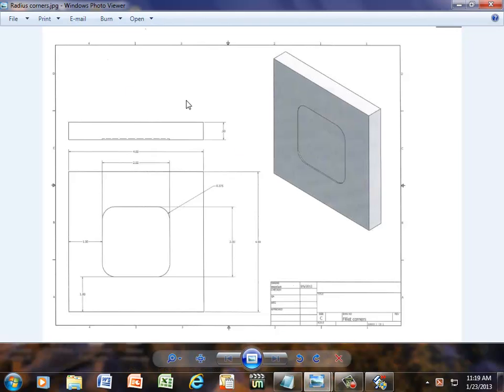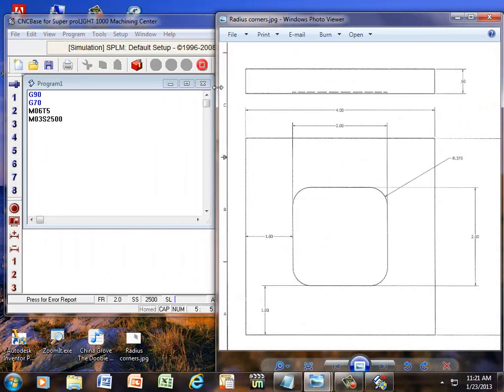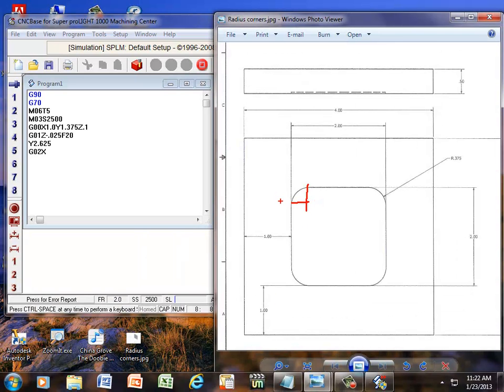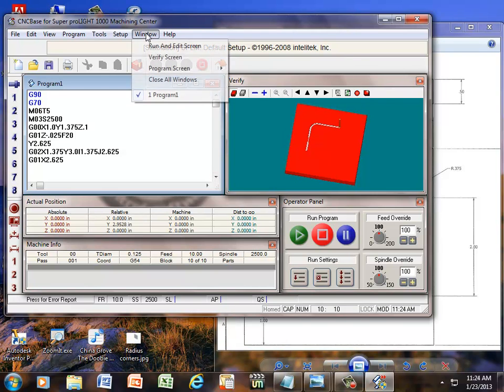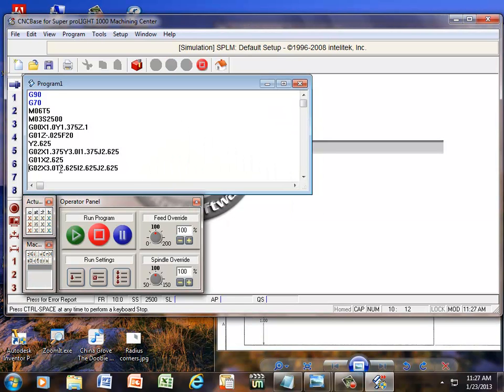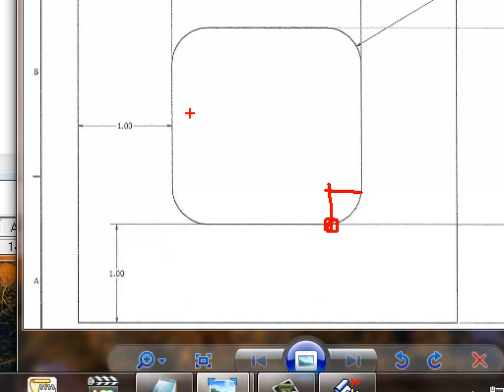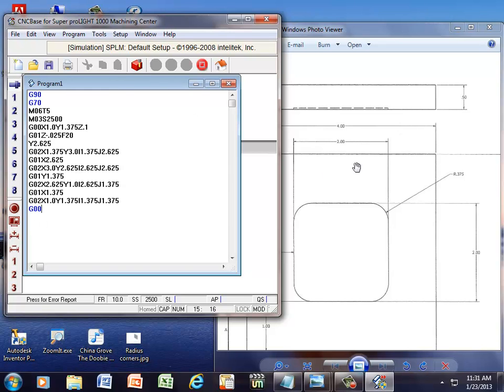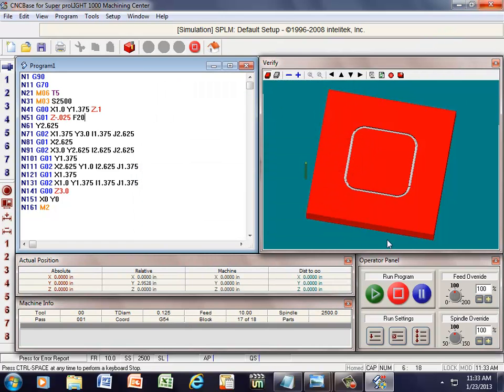RADIUS CNC EXERCISE